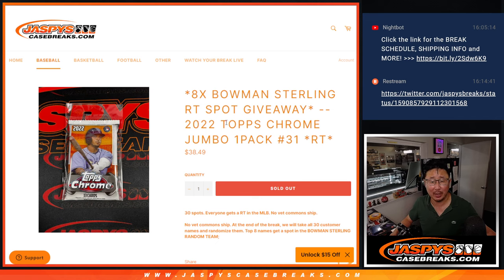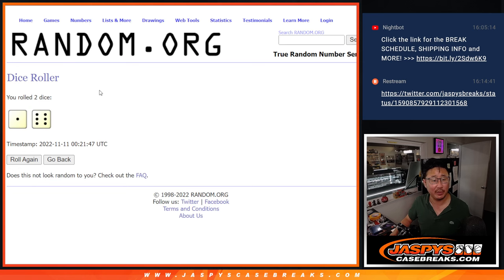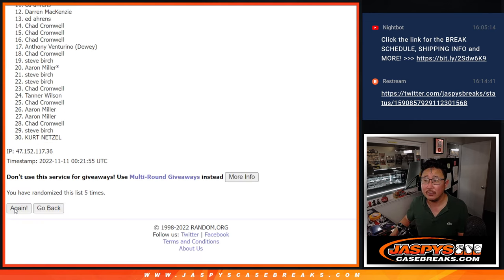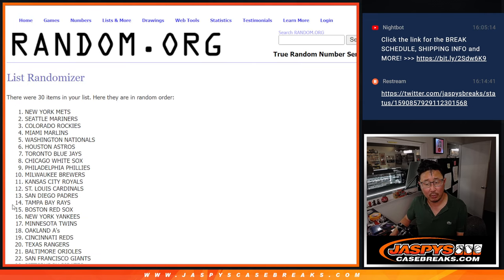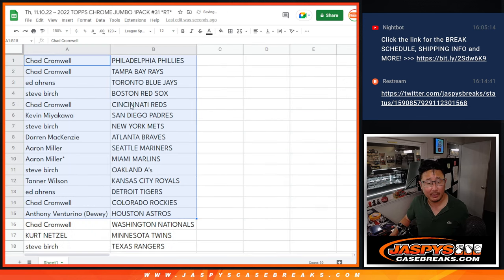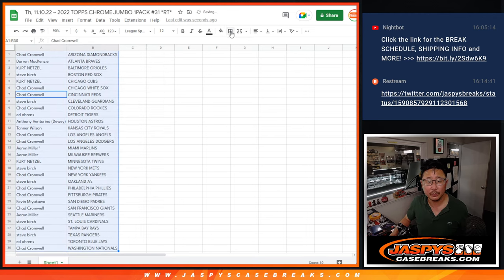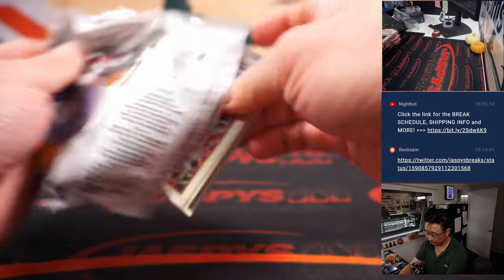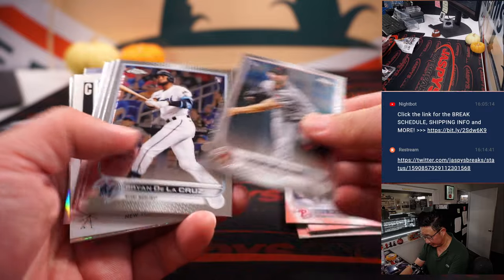Th, 11.10.22 ~ 2022 TOPPS CHROME JUMBO 1PACK #31 *RT*